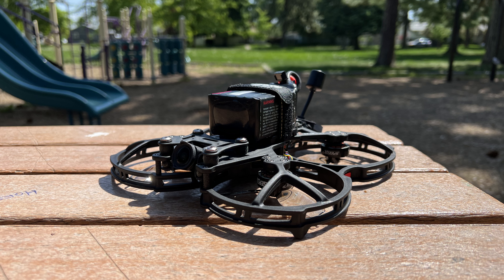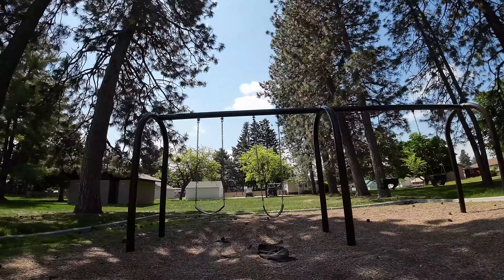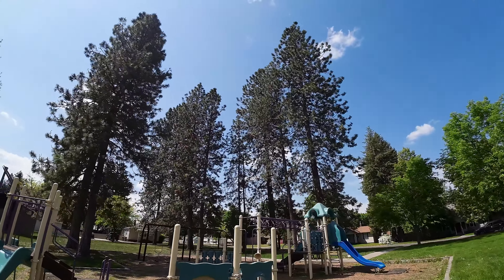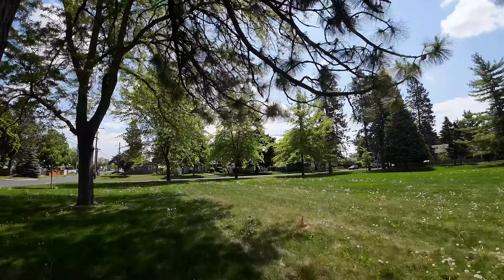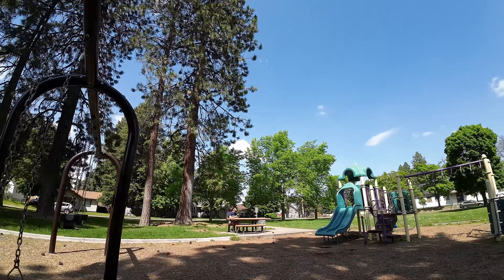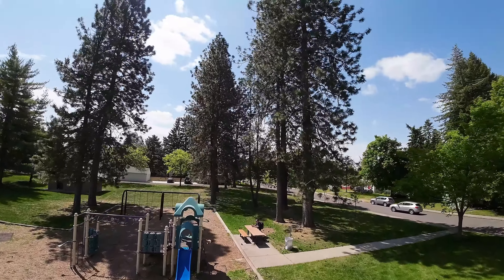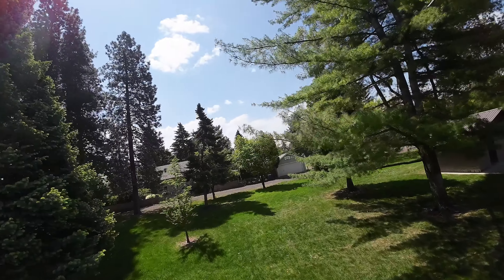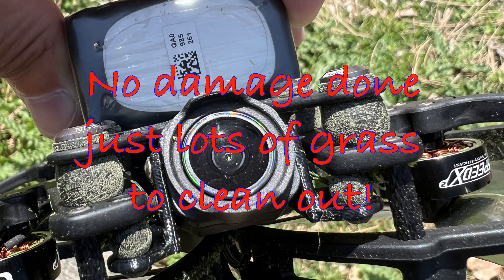GEPRC CineLog35 v2 first flight 4K 60 DJI O3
I'm really impressed with this cinewhoop, it handles really well slow or fast and can maneuver in tight spaces just fine, even if my flying sucks 🤣.  I made no changes to the configuration in any way so this is the first O3 setup, out of 9, that I didn't have to make changes to the PWM frequency on the ESCs, Betaflight settings, etc, this includes BNF as well as personally built quads.  I'm looking forward to getting it out again for a more spirited flight and to see how fast the GPS shows it going at full speed.

Model: CineLog35 v2  w/GPS
Receiver: GepRC EP1
Flight Controller System: GEP-F722-45A AIO v2
VTX / Camera: DJI O3 Air
Motors: GEPRC SPEEDX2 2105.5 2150KV
Props: HQ DT90
Battery: Ovonics 6S 1550 LiPo